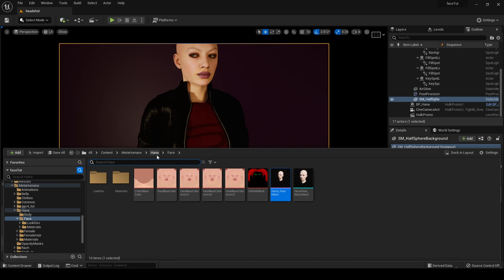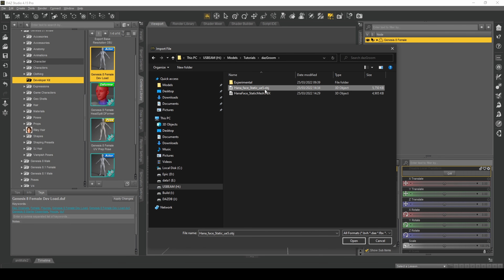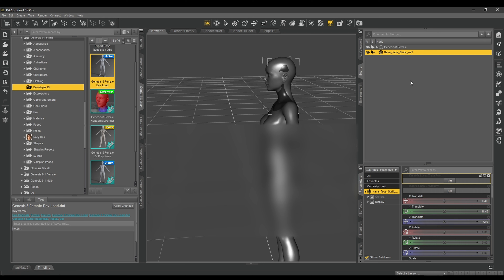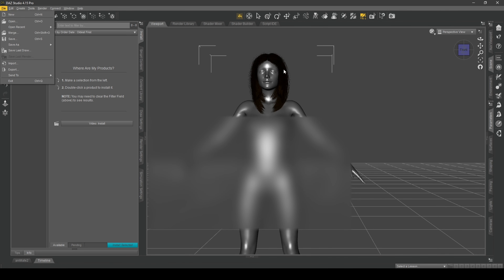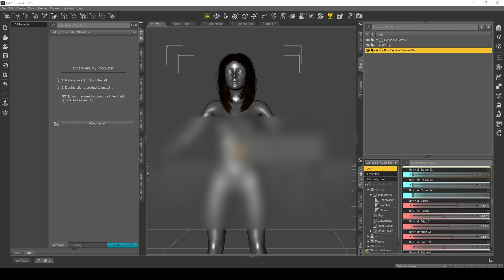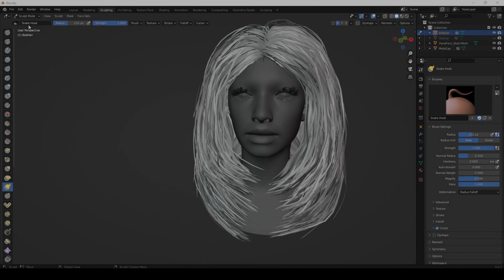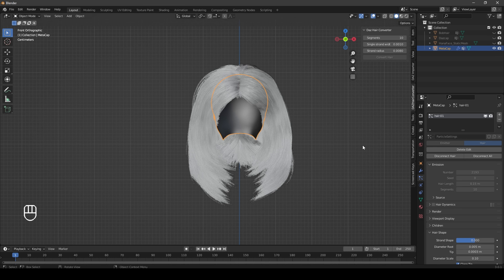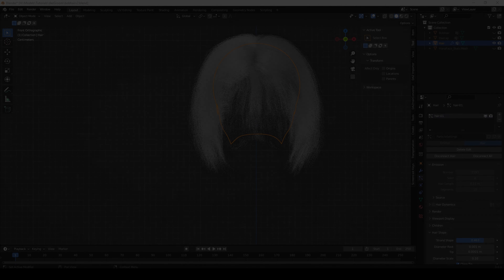[UE5] Groom Hair for Custom MetaHumans in UnrealEngine 5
UE5  TUTORIAL - Groom Hair for Custom MetaHumans

A series of tutorials exploring the creation of
custom MetaHumans for cinematics and cutscenes
in Unreal Engine 5, Blender and DazStudio.

In this tutorial I show how to convert mesh hair,
in this case, created in DazStudio modified in Blender and
use it on a custom MetaHuman in UnrealEngine 5.

Chapters:-
00:00 Intro
01:33 Prepare a static mesh and export
04:17 Import head into Blender
05:22 Export and OBJ of our head
06:30 Import MethaHuman head into DazStudio
09:33 Daz Mesh hair
11:11 Export Hair from DazStudio
12:00  Enable plugins and Import Hair into Blender
14:00 Prepare the hair mesh
15:55 Create a scalp or cap as a base for your hair.
19:33 Prepare for Particle hair
21:55 Hair Sculpting
25:33 Convert to Particle Hair
28:08 Groom and style the hair
29:29 Export Hair
30:22 Import Alembic Hair into UE5
31:55 Create Groom Binding
32:33 Attach Groom hair and choose materials
35:22 Basic Groom physics
36:55 Final thoughts and some questions
37:37 Thanks for watching